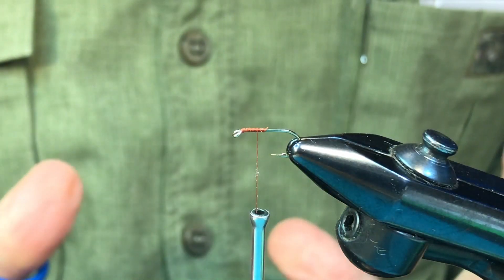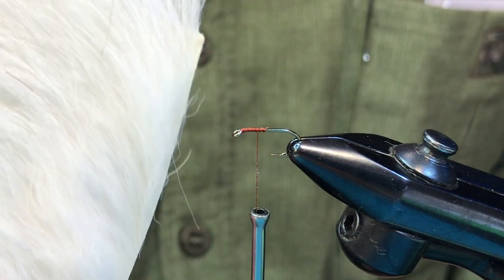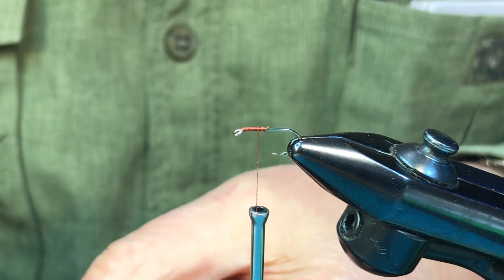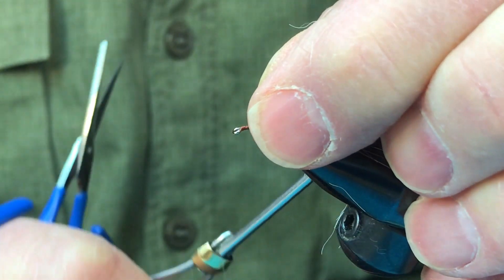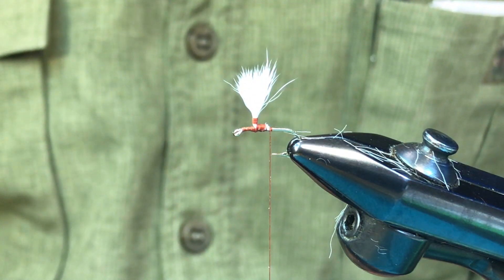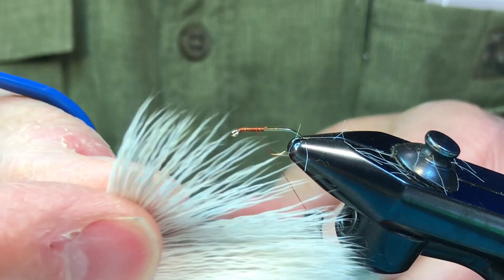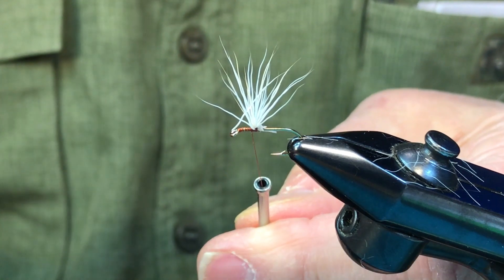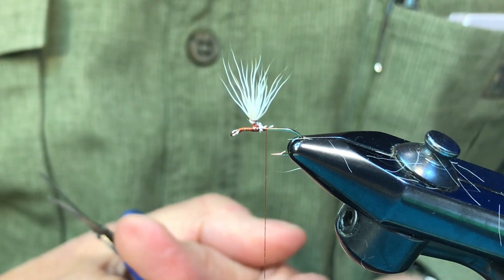Posting with Deer Hair VS Calf Body Hair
Tim shares his take on posting with deer hair vs calf body hair.